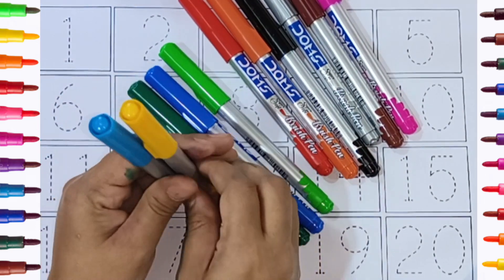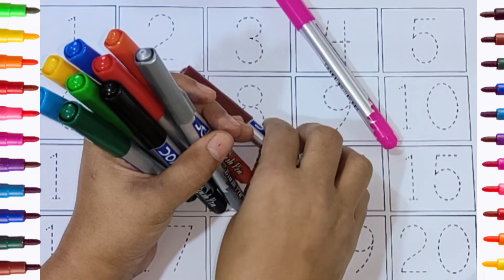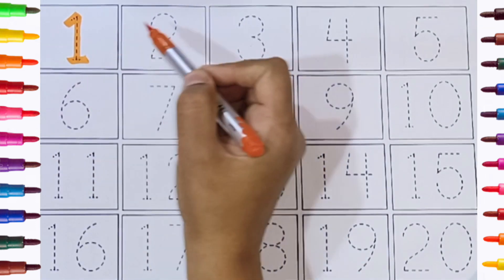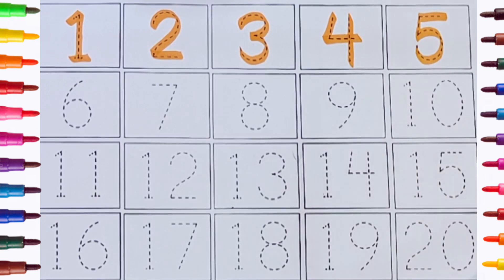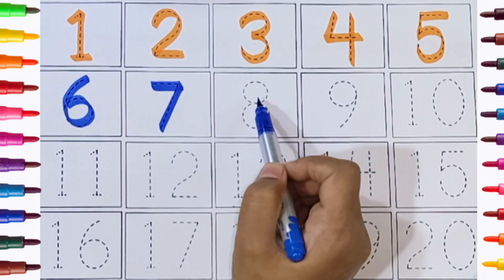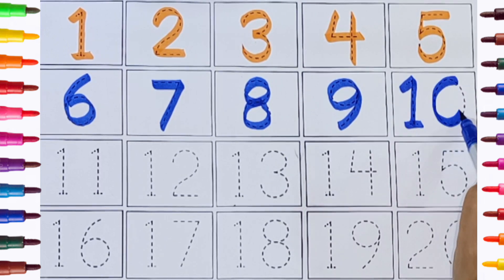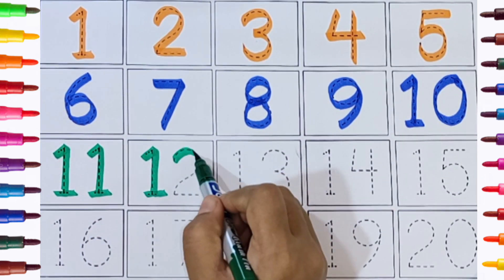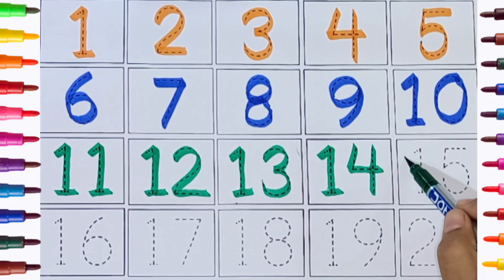1234 numbers I 1 to 20 number song I counting numbers I learn counting I kids learning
1234 numbers I 1 to 20 number song I counting numbers I learn counting I kids learning

Your query

nursery rhymes
abc song
number song
number counting
small letters
capital letters
color song song
kids learning
alphabets
12345
counting numbers
count number 1 to 10
abc new
abcd
abcd song
abcd video
apple
ball
cat
elephant
english alphabets
chhotu tv
alphabets
abc song